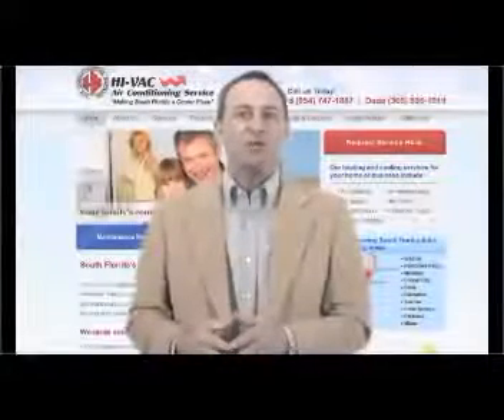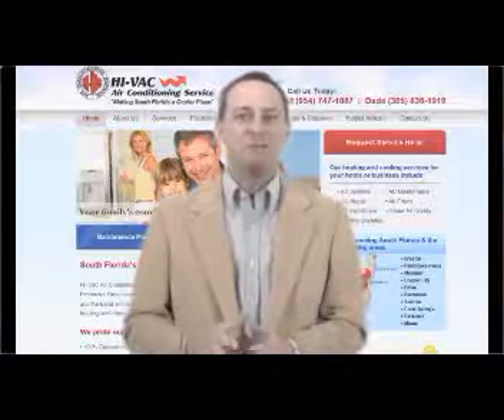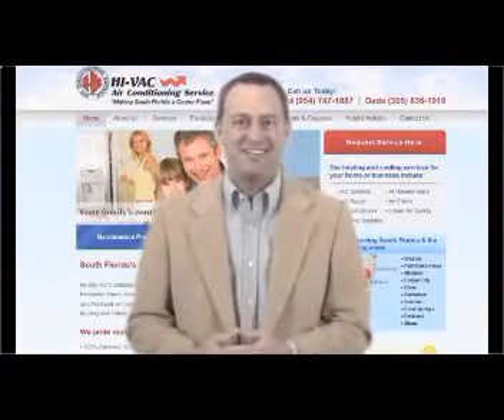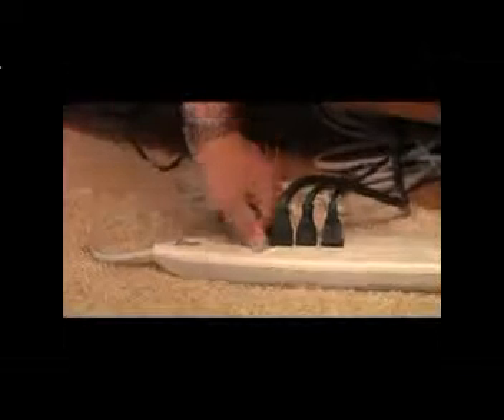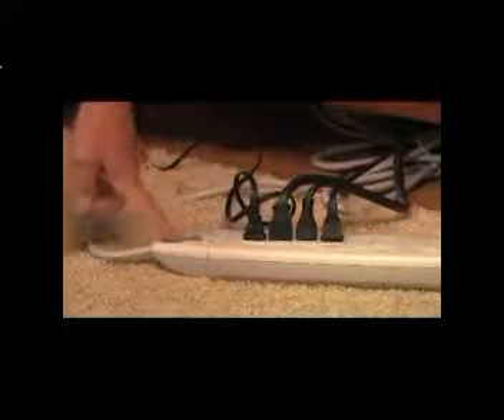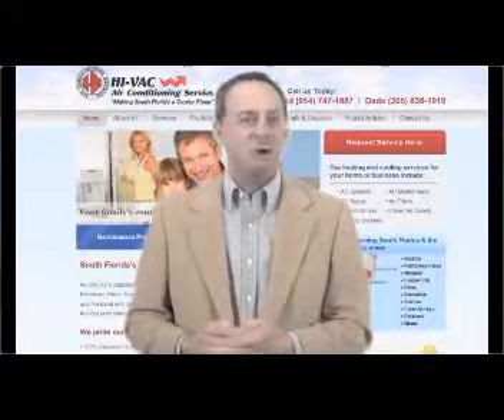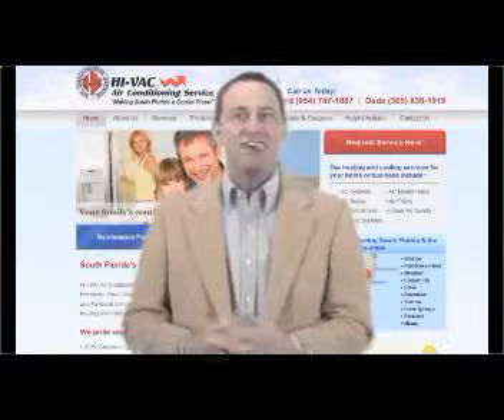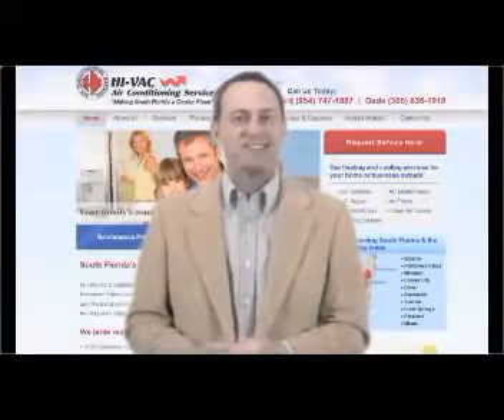Review Lawn Care Pros and HIVAC Home Money Savings Tips - Miami, FL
Video provides super home money savings tips and the video description provides a local review of the areas top LAWN CARE PROS.  For the best home comfort service available any where on the planet, give us a call today!